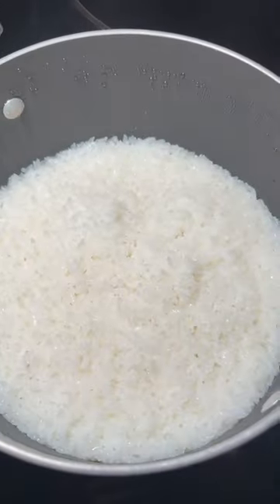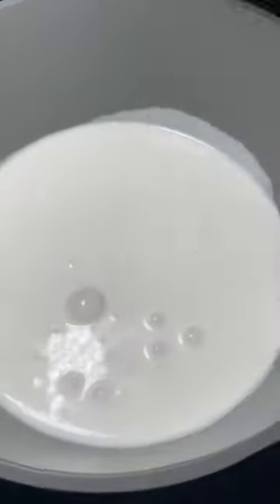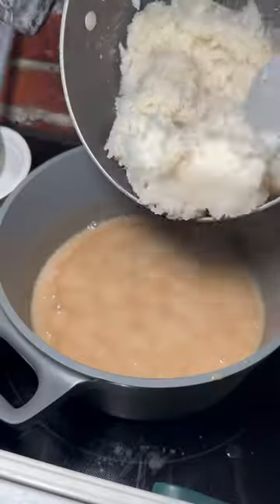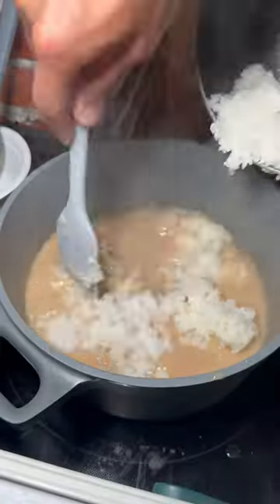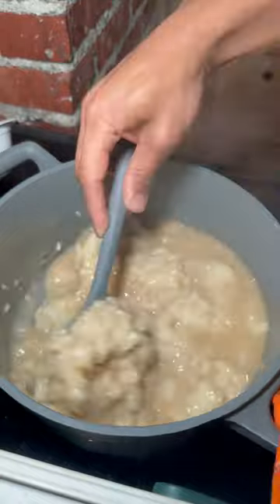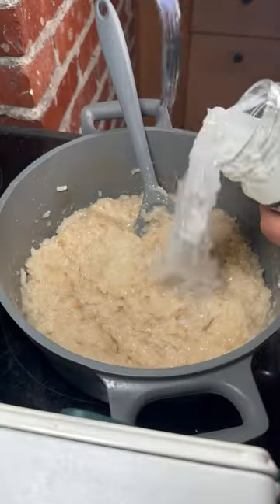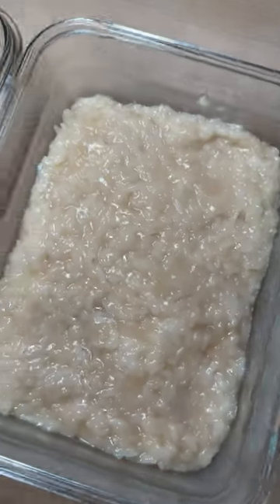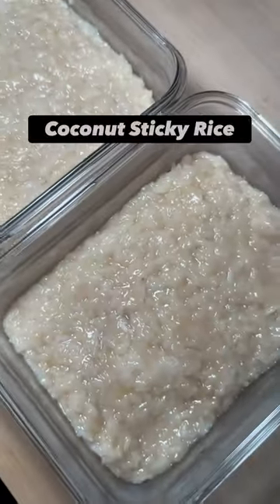Filipino Coconut Sticky Rice (Biko)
This coconut sticky rice, known as Biko, is an easy and fun Filipino dessert that only uses 3 ingredients. While simple and plain appearing, the flavor and texture is delicious and nostalgic. Add some optional sauce on top for added texture and flavor. Follow for more! Cheers!

Ingredients:
-1 cup sweet glutinous rice, uncooked
-1 cup of canned coconut milk
-1.5 cups of water
-1 cup of brown sugar
-optional: 1/2 cup macapuno (coconut strings)

Instructions:
-add rice and water into rice cooker or pot
-cook on low until rice is fully cooked and fluffy; fluff rice and set aside
-place a large pot or dutch oven on medium heat
-add in 1 cup of coconut milk and 1 cup of brown sugar; stir well
-allow the brown sugar to dissolve completely (4-5 minutes) and lower the heat to low
-allow the sugary milk mixture to simmer on low until it thickens (3-4 minutes)
-add in our cooked rice; add in optional coconut strings
-mix well with spatula or large spoon to fully incorporate; allow to cook on low for 3-4 minutes until liquid absorbed and rice is cohesive
-remove rice from pan and add into a large tray or baking dish
-use spatula to flatten the rice; cut into large square portions
-spread optional coconut sauce on top and serve
-store in fridge for up to 1 week; serve cold or reheat and enjoy!

Sauce (optional)
-1/2 cup coconut milk
-1/2 cup brown sugar

Instructions:
-in separate small sauce pan, add coconut milk and sugar and set to medium heat
-dissolve sugar and allow to simmer on low heat until it thickens (5-10 minutes)
-allow to slightly cool and set aside until ready for use